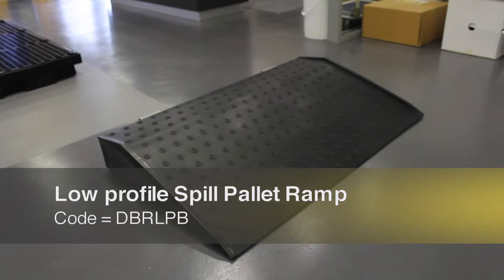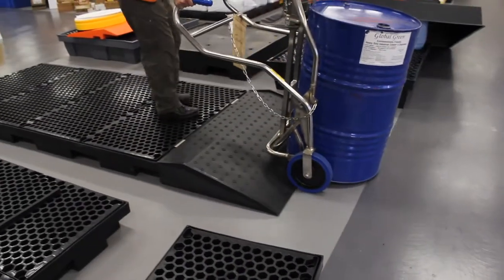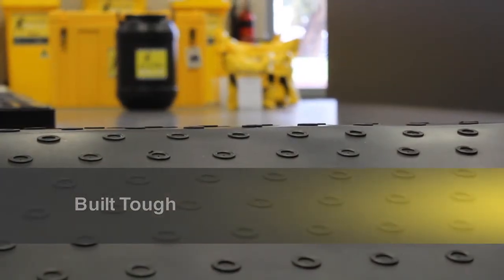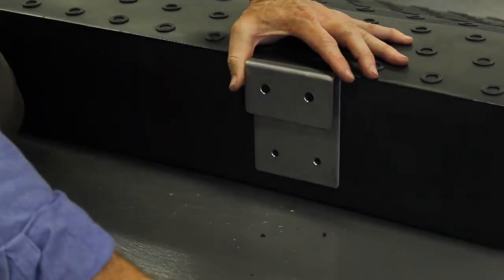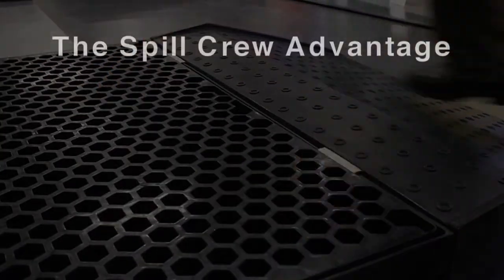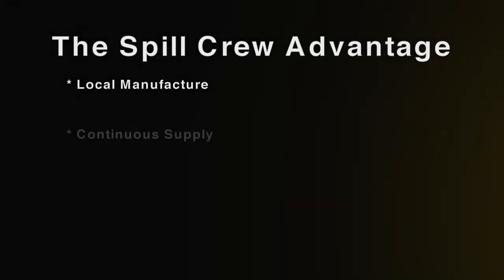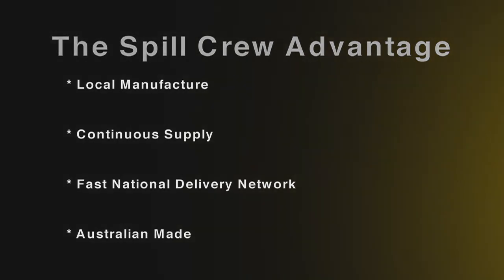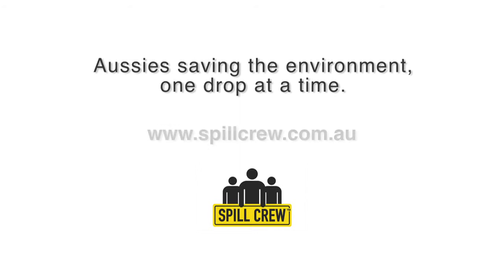Drum bund ramp | Global Spill & Safety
An introduction to the Spill Crew low profile spill containment drum bund ramp. Attach this bund ramp to any low profile bund / spill pallet in our range for seamless and easy trolley access